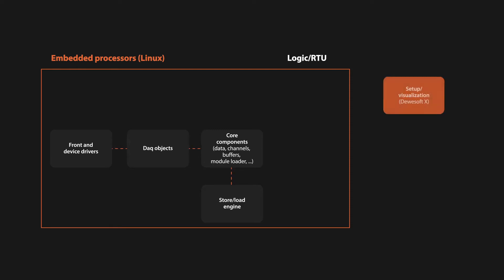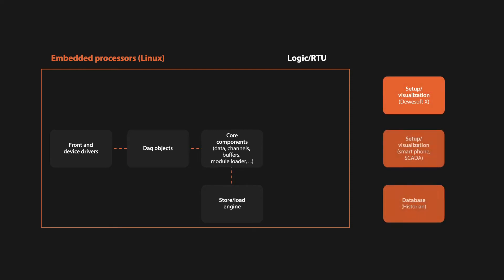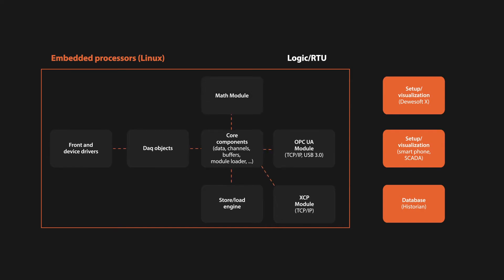Dewesoft Real-Time Embedded Data Acquisition Software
With Dewesoft RT we are entering a new era of software integration with our devices.
While Dewesoft X remains the standard for bigger-scale computer platforms, Dewesoft RT is its agile brother for embedded platforms.

Dewesoft RT is implemented in practically all new Dewesoft platforms like SIRIUS XHS or IOLITE LX. It can run on ARM or Intel processor architecture. Dewesoft RT core components allow the acquisition of channels from various interfaces - analog, CAN, digital, counters, and more. The data can be stored on embedded storage devices which makes it a standalone data logger. The data can be sent to Dewesoft X or other data acquisition software by using standard protocols such as OPC UA or XCP.

What you see is just the start, we are able to build amazing new devices around Dewesoft RT.